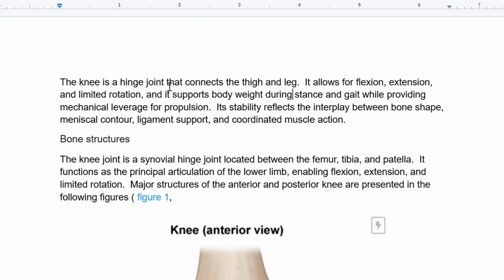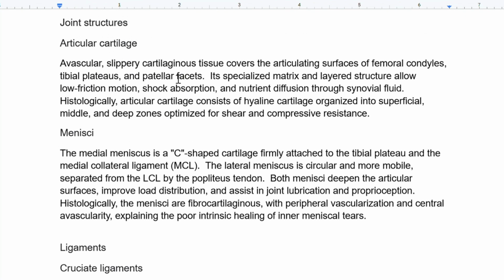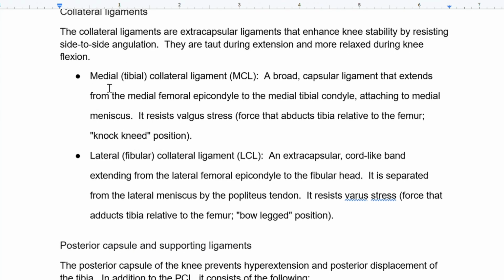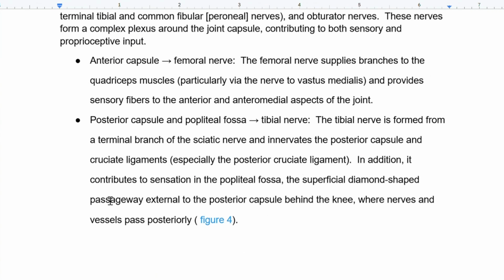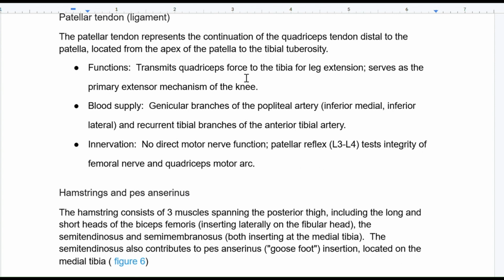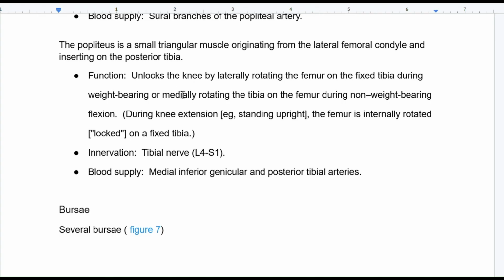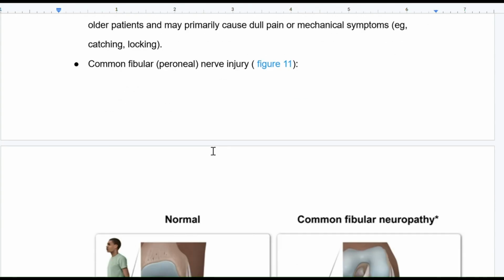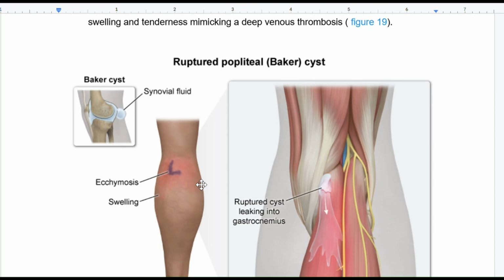Ep 24🦿: Uworld Study Sesh No.2 – “Anatomy: The Knee”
me bruva walked downstairs at the end that's who i was talking to if that was confusing lolol, luh y'all gnnnn/gmmmm/everything in betweeennnn